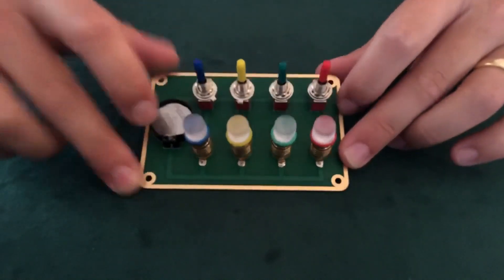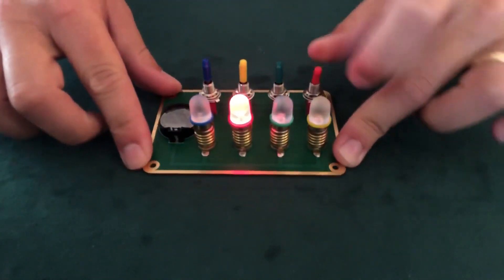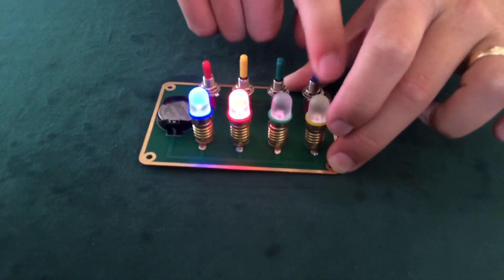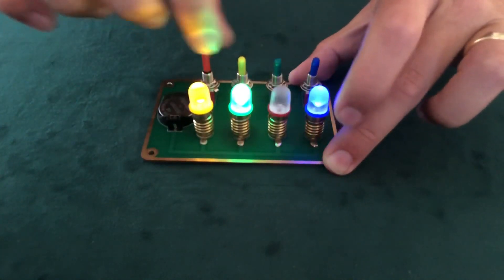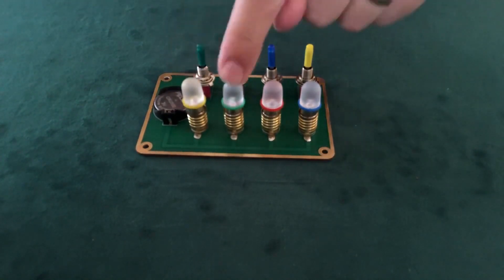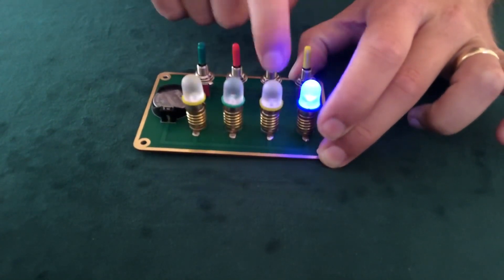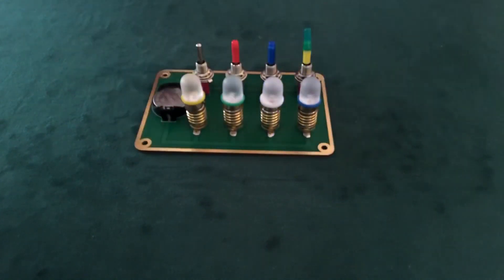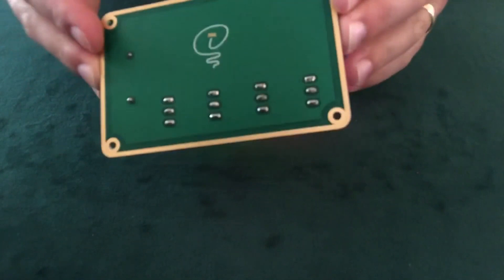Switch Board by Martin Andersen Magic Trick